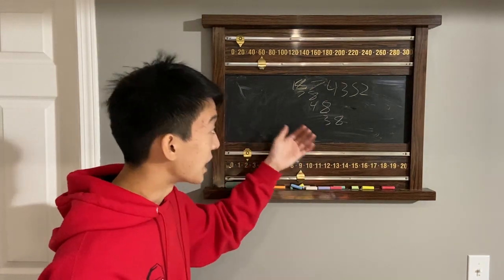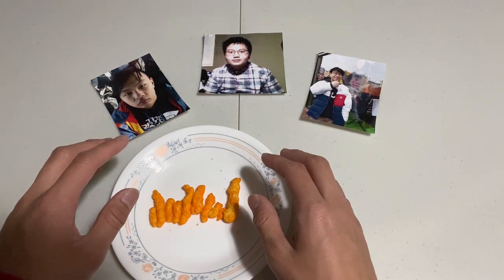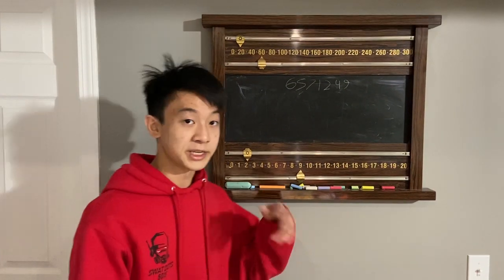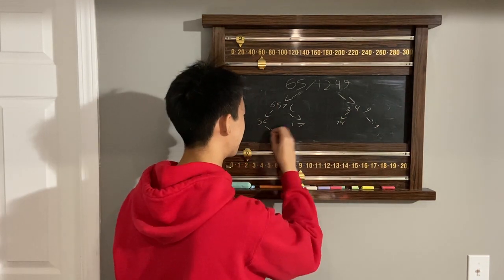Compsci Sorting Algorithms